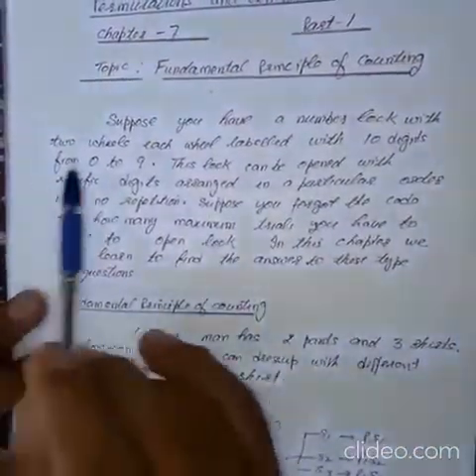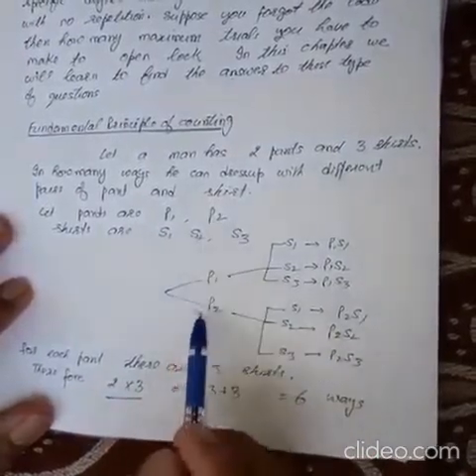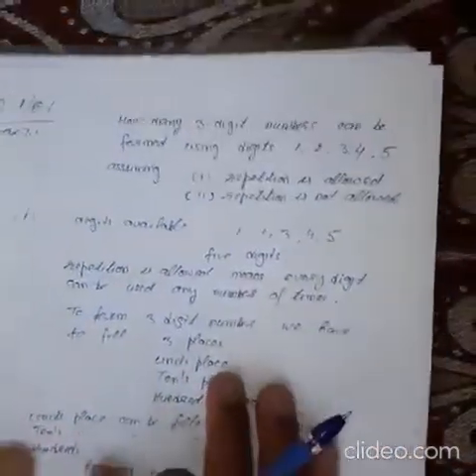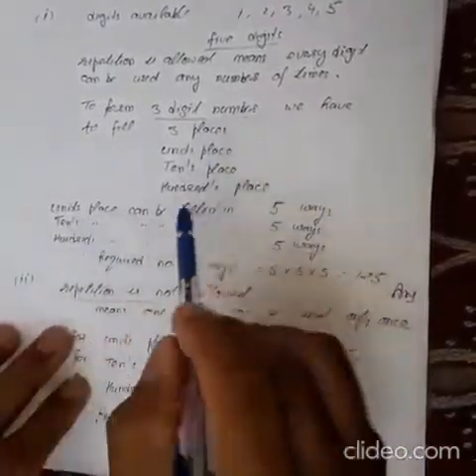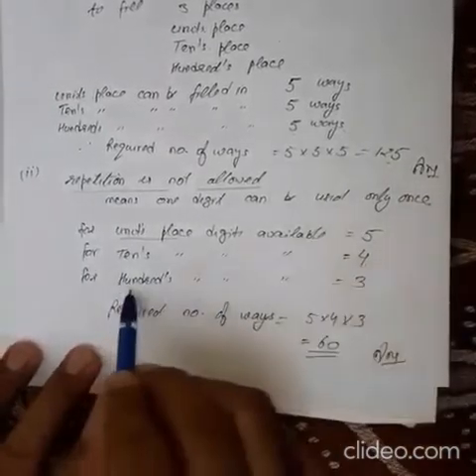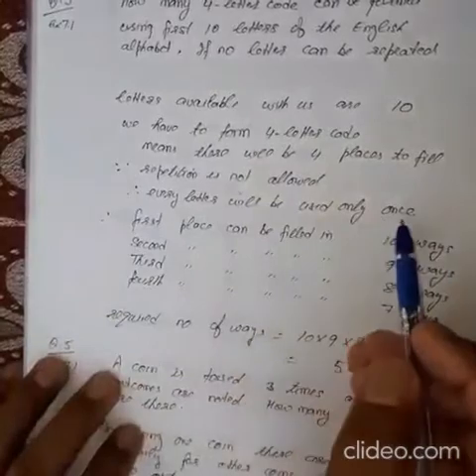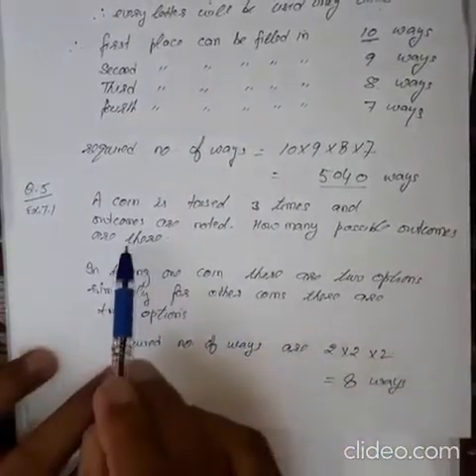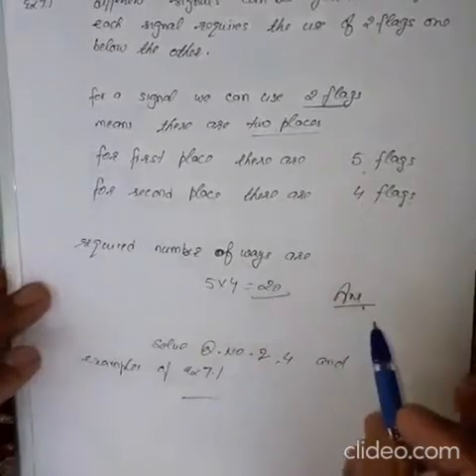class 11th subject maths chapter 7 part 1